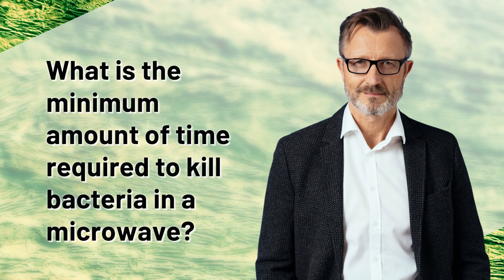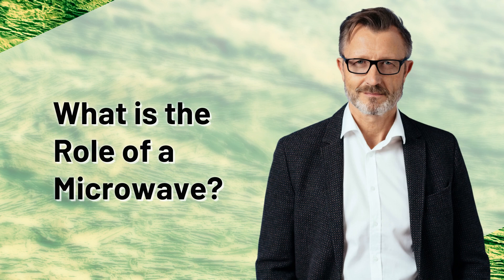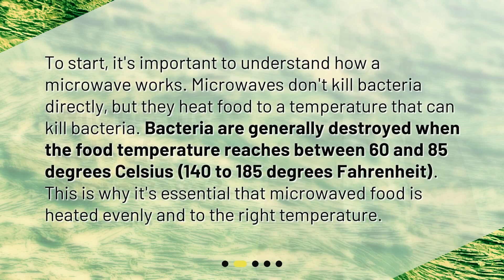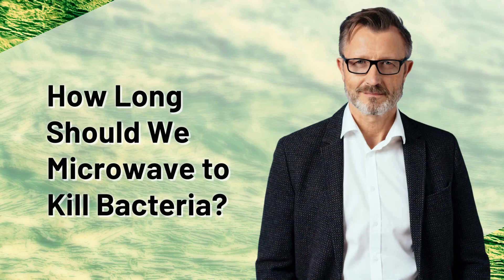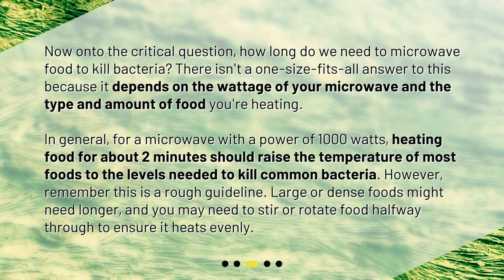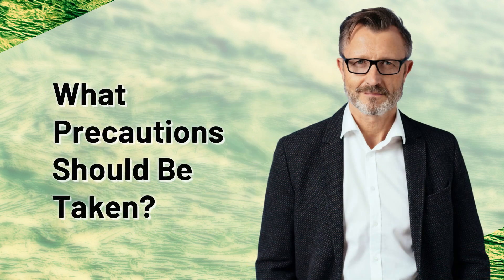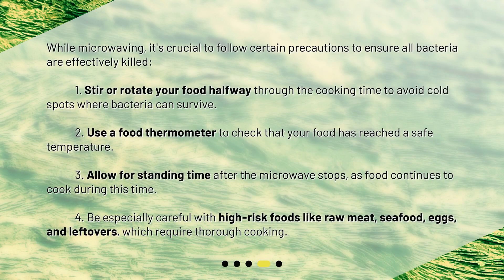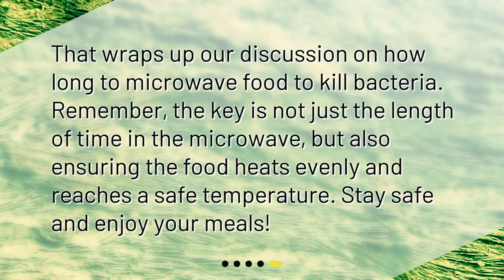What is the minimum amount of time required to kill bacteria in a microwave?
Microwaving to Kill Bacteria: How Much Time is Enough? • Discover the minimum amount of time required to kill bacteria in a microwave in this informative video. Learn how microwaves work to eliminate bacteria and the temperature range needed to ensure their destruction. Find out how long to microwave different types of food and the precautions to take for effective bacteria elimination. Don't miss this essential guide for safe and hygienic microwave cooking!

00:00 • What is the minimum amount of time required to kill bacteria in a microwave?
00:27 • What is the Role of a Microwave?
00:57 • How Long Should We Microwave to Kill Bacteria?
01:36 • What Precautions Should Be Taken?